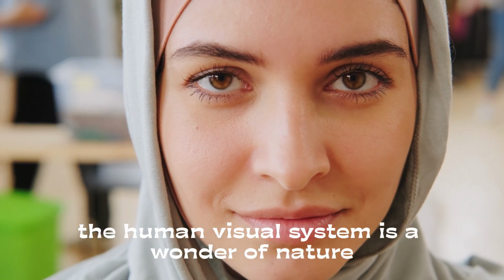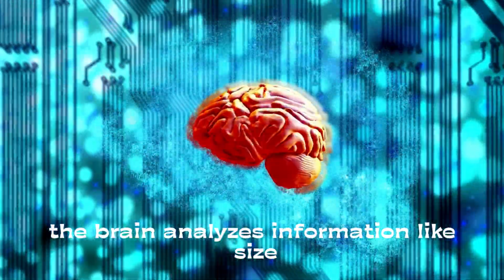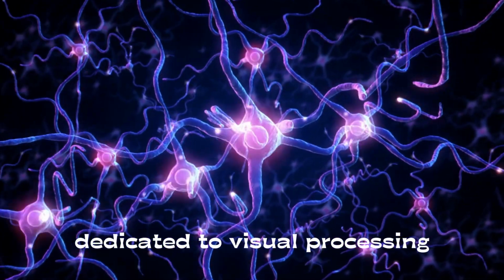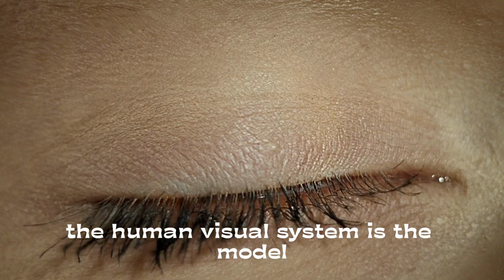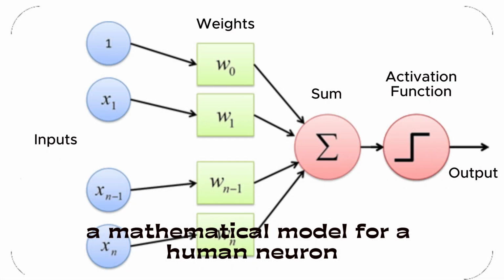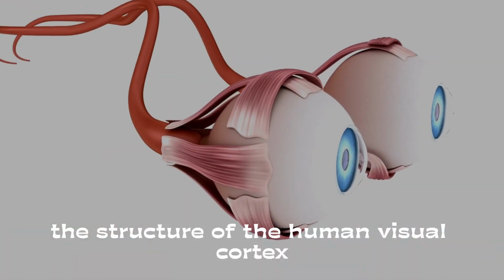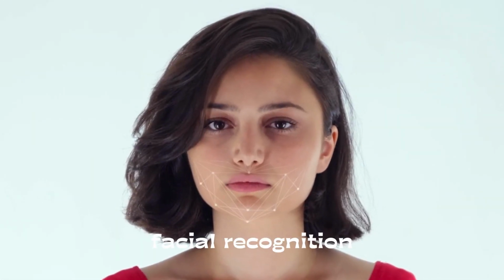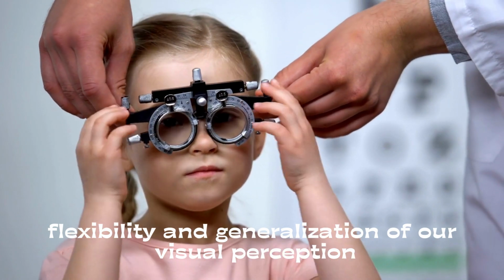Computer Vision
The human visual system is the model for computer vision, a field of artificial intelligence that enables systems to capture, process and extract meaningful information from images. In this video you will learn more about the human visual system, what computer vision is and its applications, and you will learn about Convolutional Neural Networks (CNNs), which are revolutionizing computer vision.

Timeline
Human Visual System - 00:00:04 - 00:01:06
Computer Vision - 00:01:06 - 00:01:33
Convolutional Neural Networks (CNNs) - 00:01:33 - 00:02:04
Applications - 00:02:04 - 00:02:13
Conclusion - 00:02:13 - 00:02:29

Soundtrack
Divider by Chris Zabriskie (Youtube copyright licensed song)